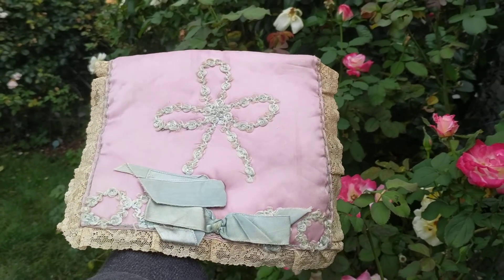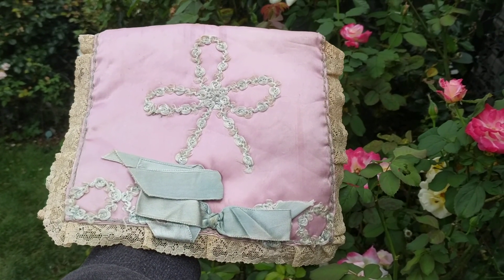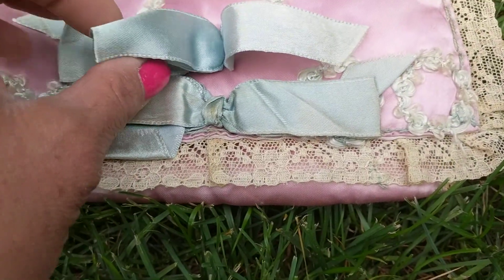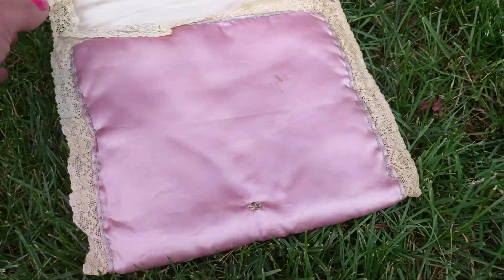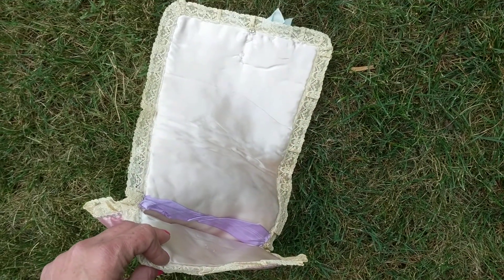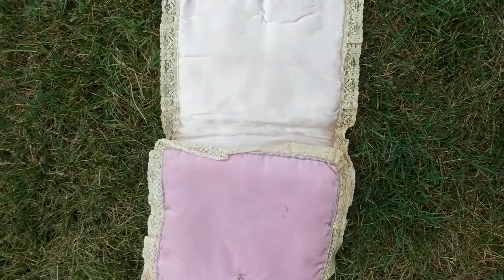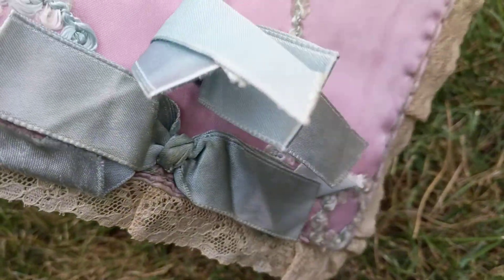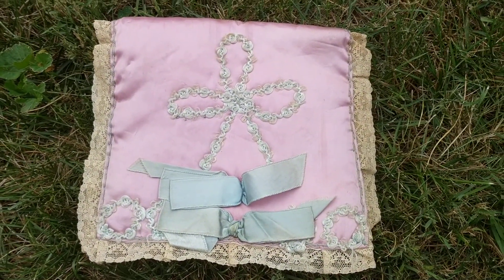Antique Embroidered Victorian Handwork Sewn Satin Fabric Bible, Book or Album Cover